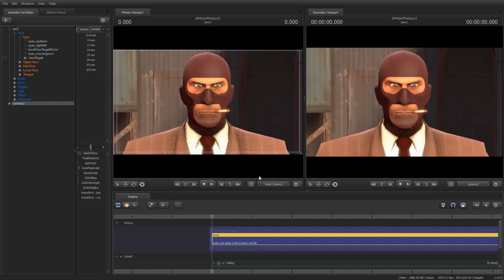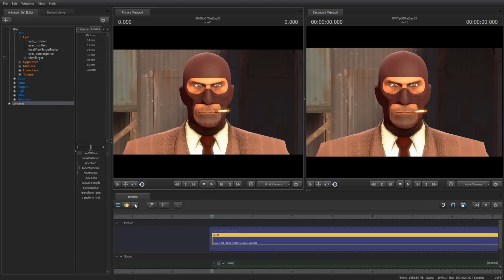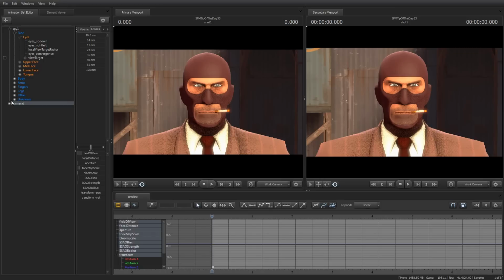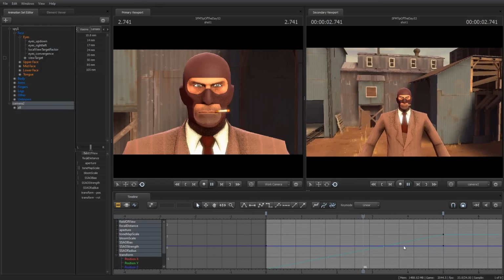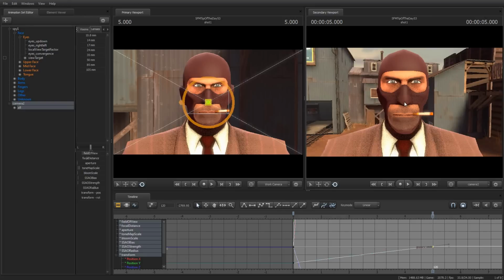Using Field of View and Camera Position for Fun and Profit- SFM TIp of the Day #53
In today's Tip of the Day I show you how to play around with lens presets to do zoom effects similar to what you may have seen in other films, such as the "scare zoom".